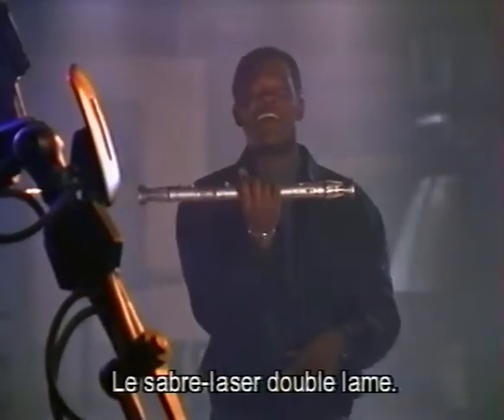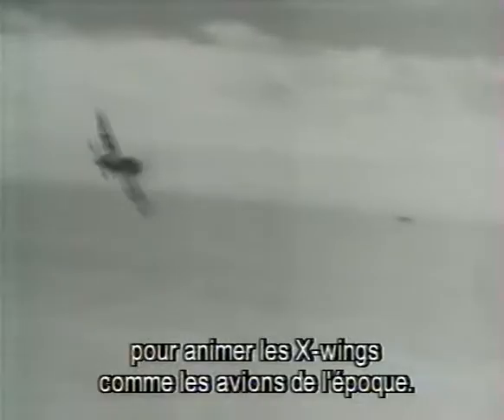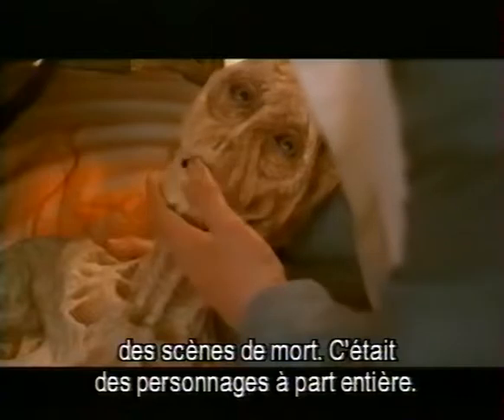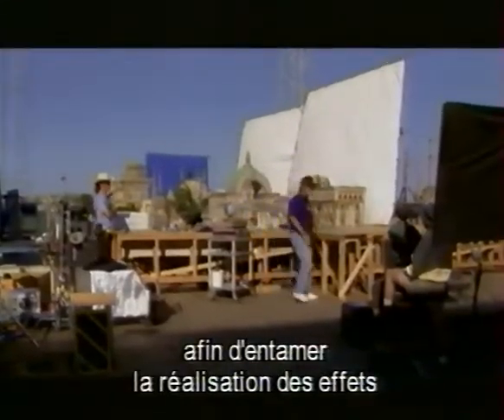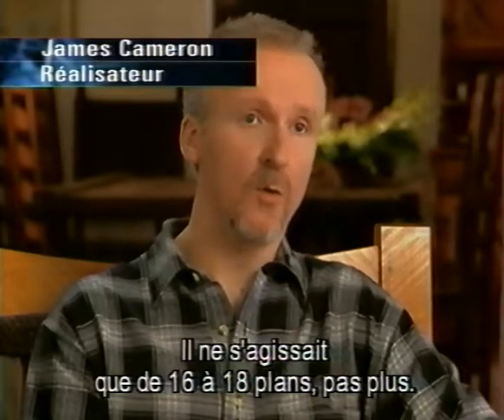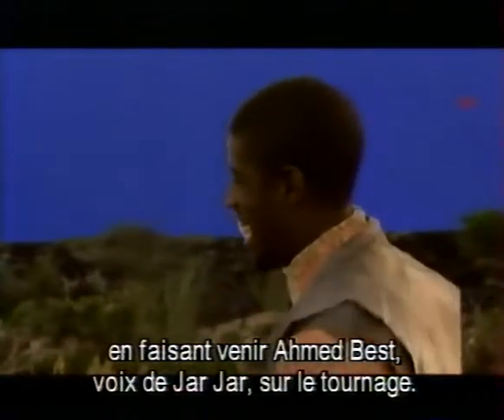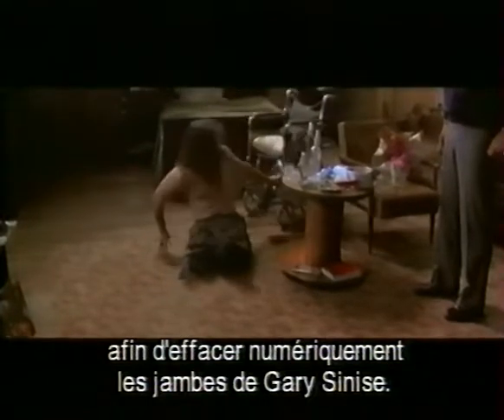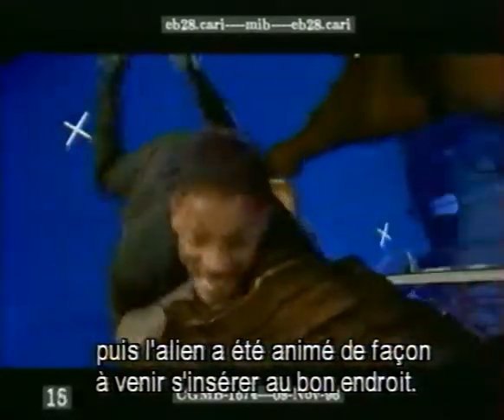the story of ILM